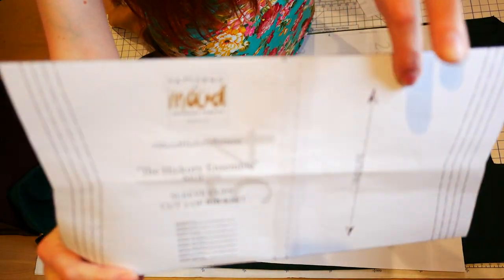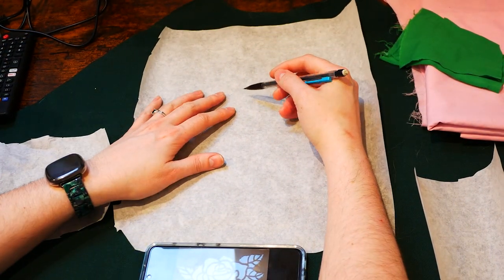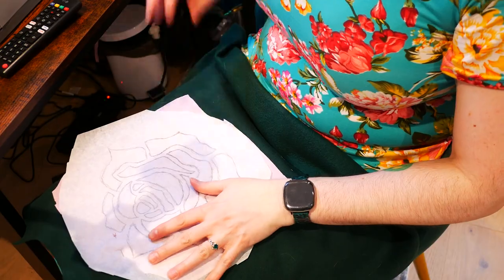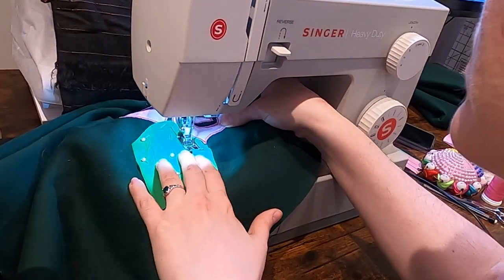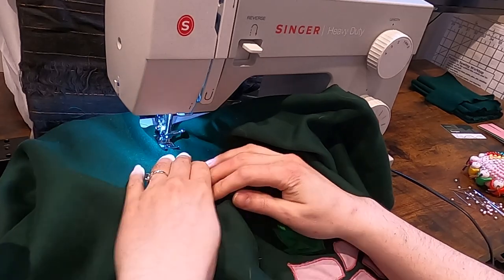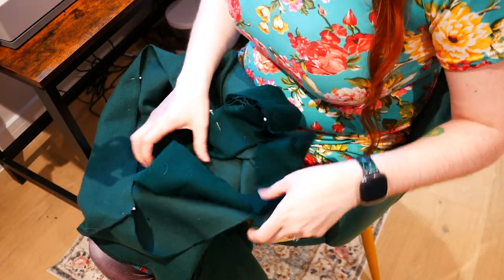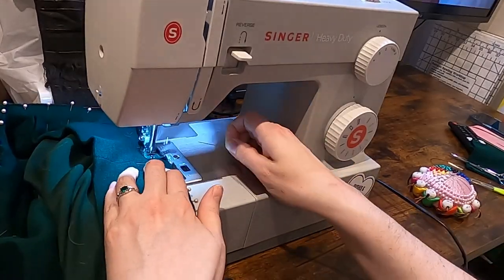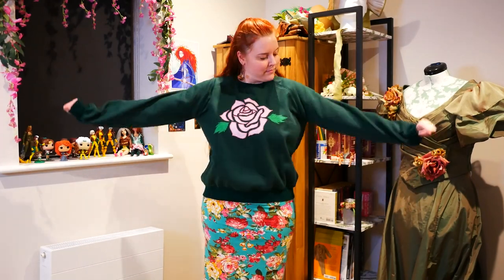I Make an Applique Sweatshirt | Free Mood Pattern | The Hickory Ensemble - Part 1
I make a matching sweatshirt to go with my previously made Corset Hoodie and sweatpants using the same leftover fabric. I used the free Hickory Ensemble pattern from Mood that can be found here:

Bonus: Diana the Corgi and Bean the Chihuahua r
dog